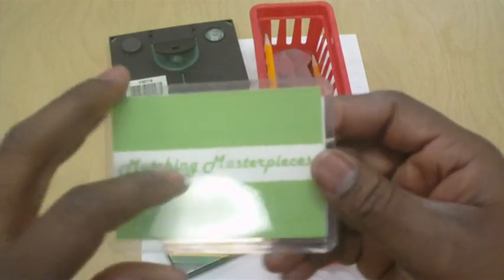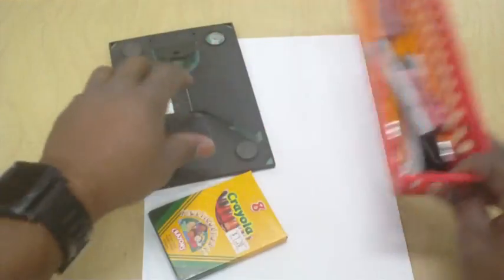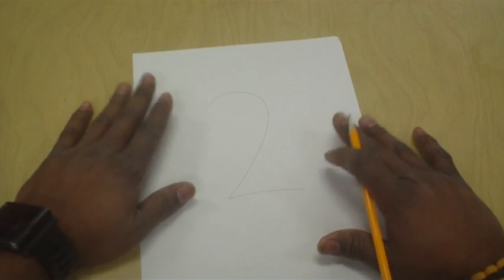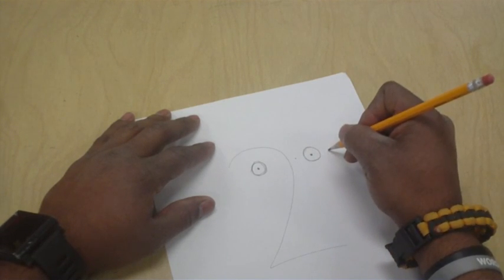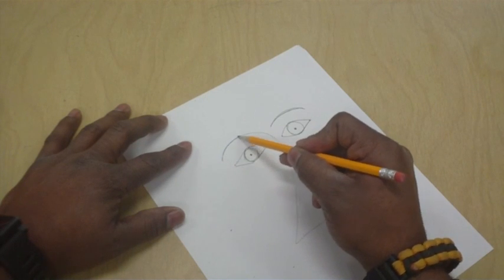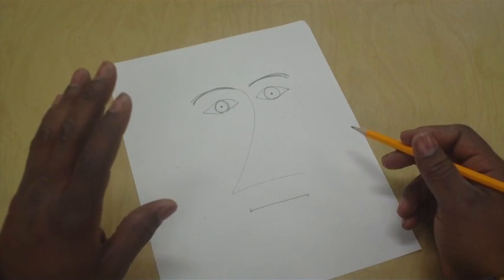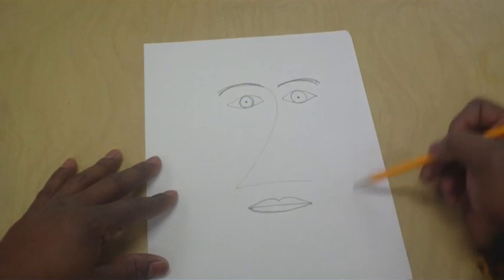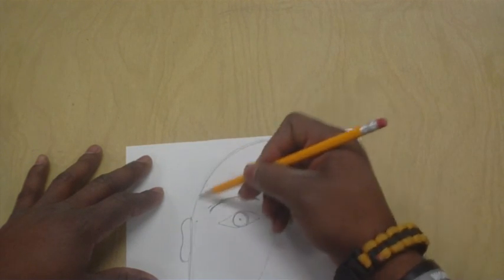Art Lessons For Kids: Self Portraits pt 1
A lesson on self portraits and Frida Kahlo.

If this resource has been helpful and you'd like to show support via PayPal, click the and follow the onscreen prompts. Thanks so much!!!